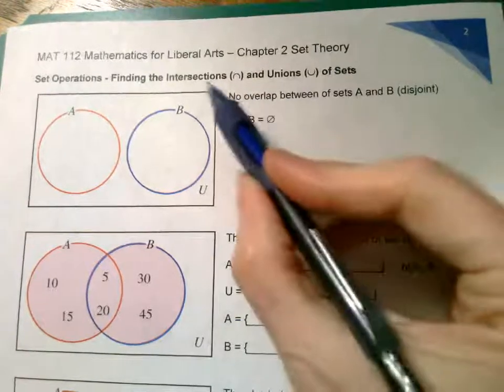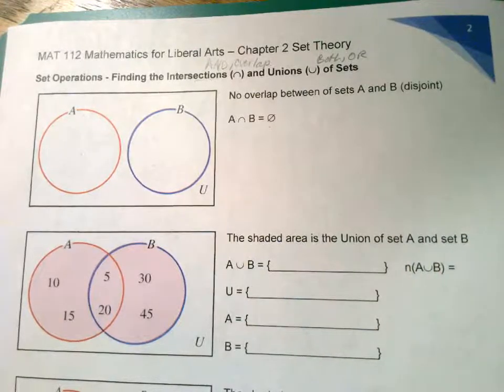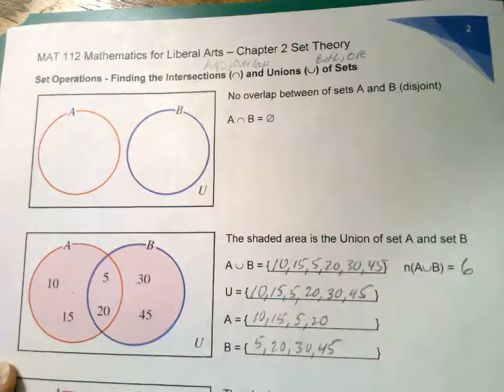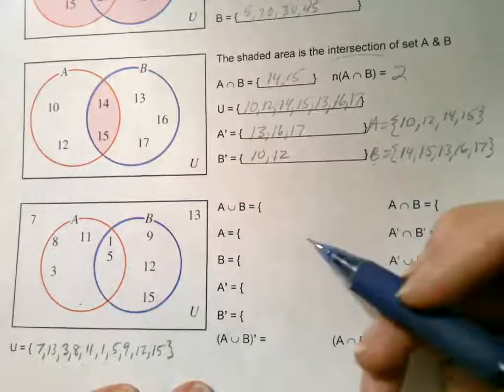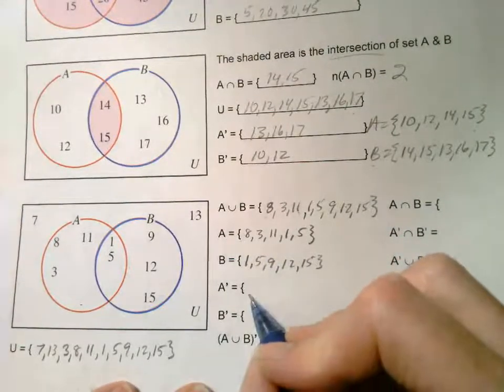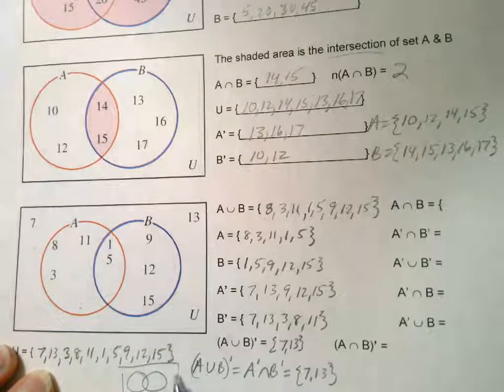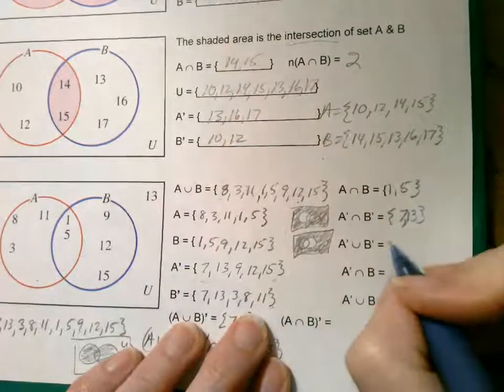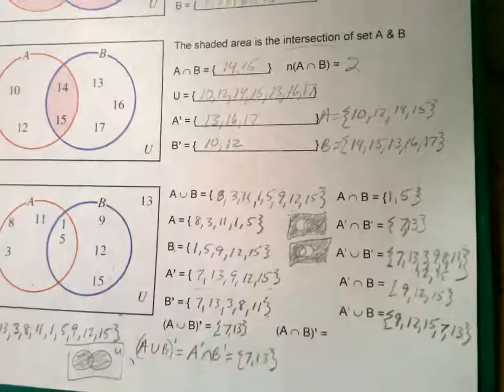MAT112 Chapter 2-2, page 2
Set Intersections & Unions